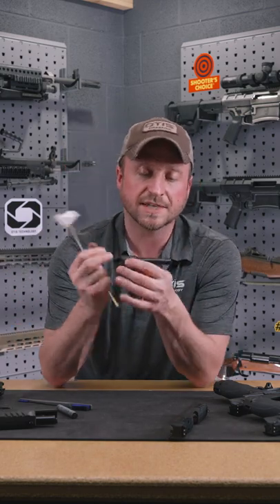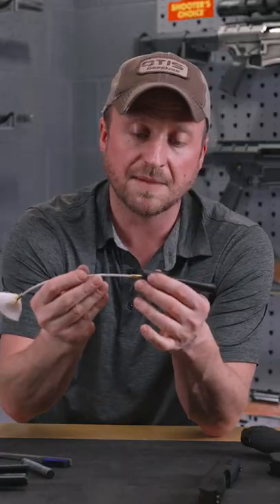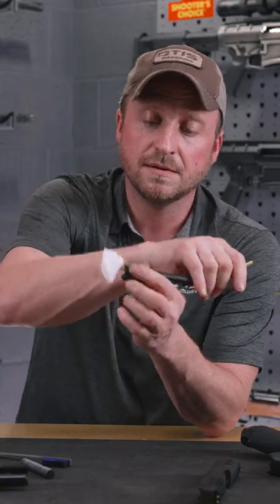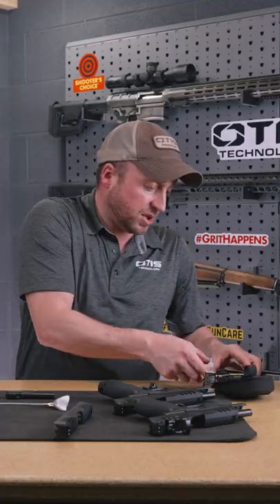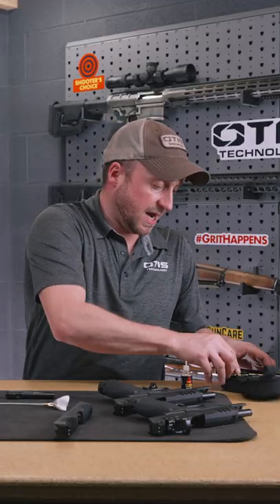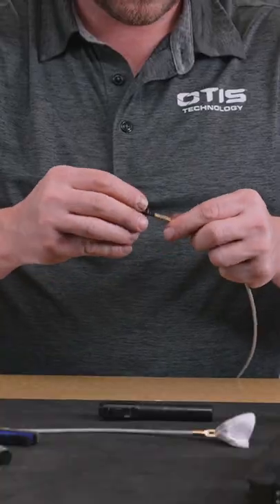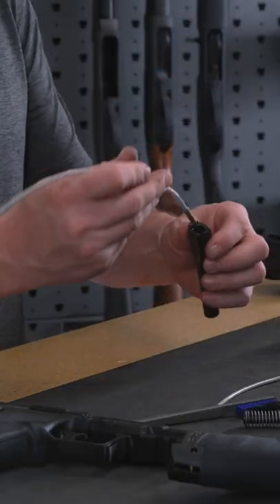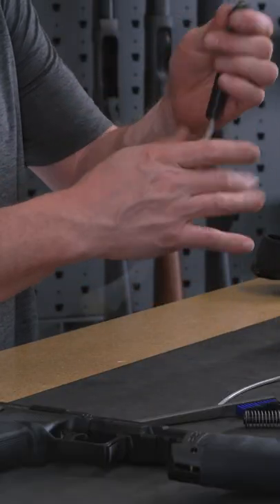How to Clean a New Firearm | Walther PDP Cleaning & Maintenance (Part 2)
The cold wasn’t going to stop us from trying out the new Walther PDP Pistol, loaned to us by our friends at Walther. Greg Essenlohr is here to tell you all about this new groundbreaking pistol, which is replacing the now discontinued Walther’s PPQ.

This new Walther PDP pistol is rumored to have a better grip texture, more slide configuration options, and even an improved trigger system. Learn more about these new upgrades and features, what truly makes this new model different from some of their other models, and what slide configuration will work best for you and your new firearm.

Have you tried out the new Walther PDP Pistol? If so, let us know what you think of this new firearm in the comments below.